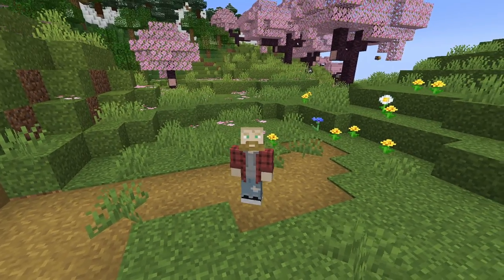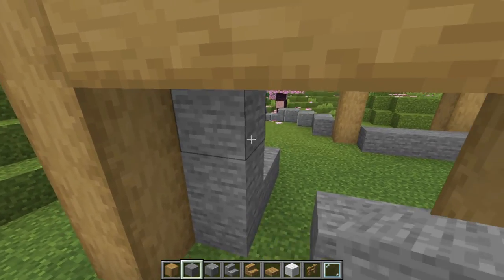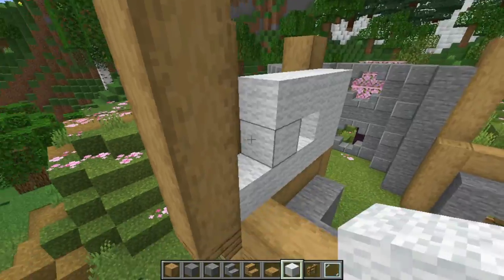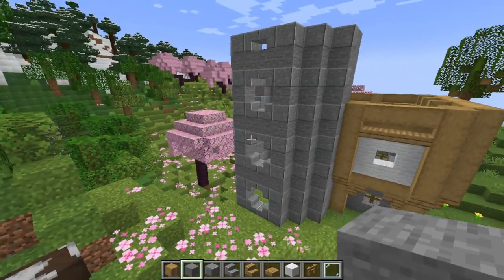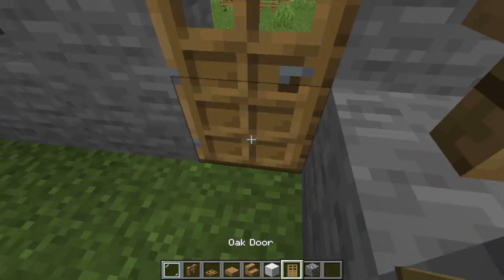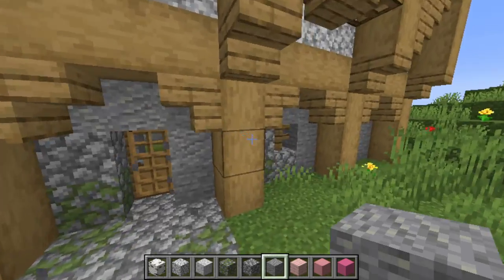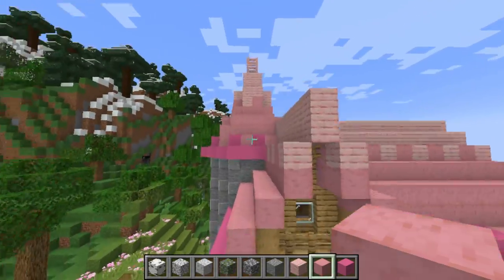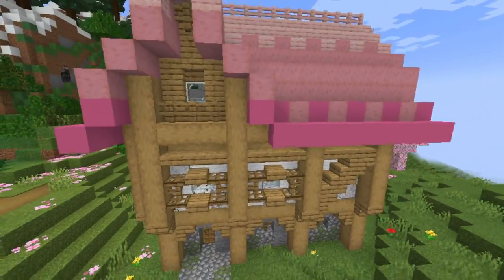Cherry Blossom Survival Starter House! *EASY* (Java/Bedrock)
Today I show you how to build this super easy to build Cherry Blossom starter house AND I give you details on how to turn this simple Minecraft starter house tutorial into an advanced one by adding some variation in texture and gradient as well. Do you like this style of tutorial? Let me know with a comment! :D

00:00 - HELLO
00:28 - Foundation
01:47 - Building the WALLS
03:55 - Second Story!
06:06 - ROOF TIME!
10:17 - Window Sill
11:27 - ADVANCED DETAILSSSS!
15:06 - What do you think?
15:28 - :o
15:39 - bye :)

Specs
- Intel(R) Core(TM) i5-4440 CPU @3.10GHz
- 16GB RAM
- AMD Radeon R9 280 Graphics Card

Minecraft is a sandbox construction video game developed by Mojang Studios. Gameplay involves players interacting with the game world by placing and breaking various types of blocks in a three-dimensional environment. In this environment, players can build creative structures, creations, and artwork on multiplayer servers and singleplayer worlds across multiple game modes. As of February 8, 2021, Minecraft has over 131 million active users and sold over 217 million copies across all platforms, making it the best-selling video game of all time, and the ninth best-selling video game franchise of all time. Minecraft Dungeons is an action-adventure role-playing video game where up to four players travel through procedurally generated levels, fight monsters and face off against the main antagonist, the Arch-Illager. Minecraft Earth is an augmented reality mobile game where players travel to real-life locations to build structures and collect resources. It features many unique gameplay aspects and interactions similar to the main game. It will be discontinued on June 30, 2021.